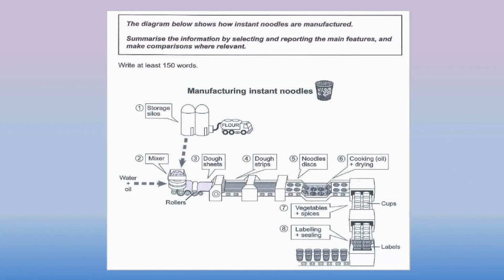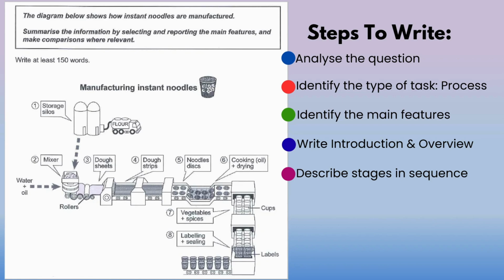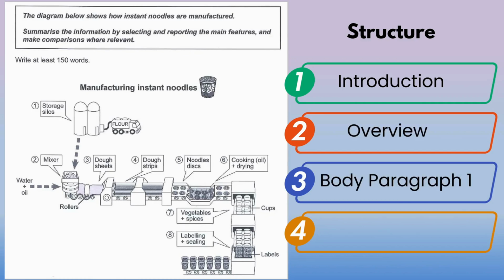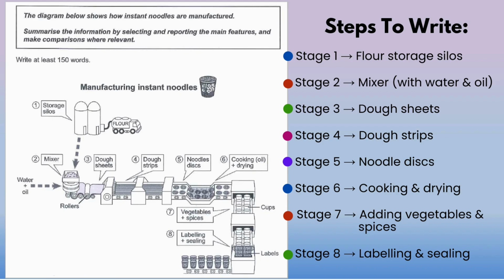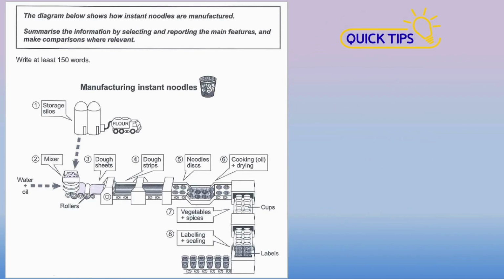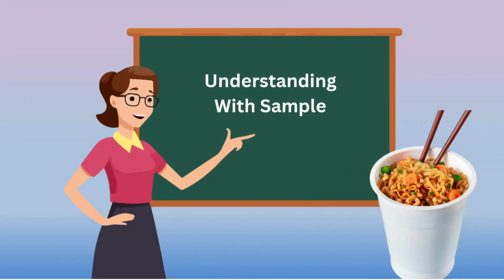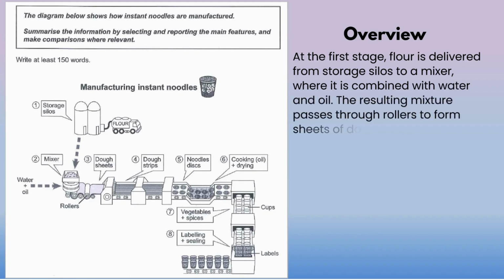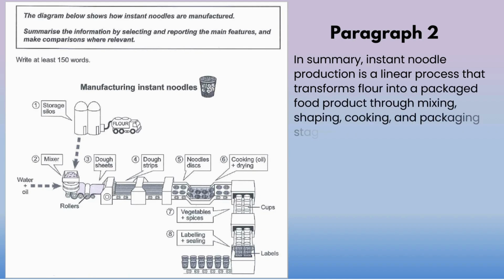IELTS Task 1 Academic process diagram explained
🚀 Want to score 7+ bands in IELTS Academic Writing Task 1? In this video, I’ll show you step-by-step strategies to describe process diagrams, using the example of how instant noodles are manufactured.

✅ Learn how to:

Write introductions and overviews like a pro

Use sequence words and passive voice to impress examiners

Structure your answer for Band 7 and above

Avoid common mistakes students make in IELTS Task 1

This video includes:
📌 Strategy breakdown
📌 Sample Band 7+ response
📌 On-screen text for easy understanding

✨ Whether you are preparing for IELTS Academic or aiming for a Band 7, 7.5, or even Band 8, this video will guide you step by step.

👉 Watch till the end to boost your IELTS writing score!